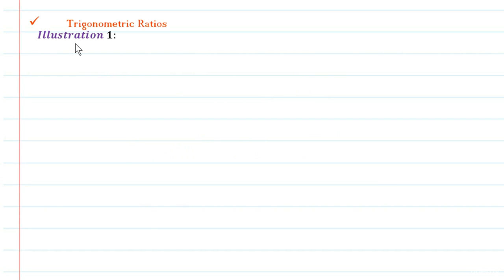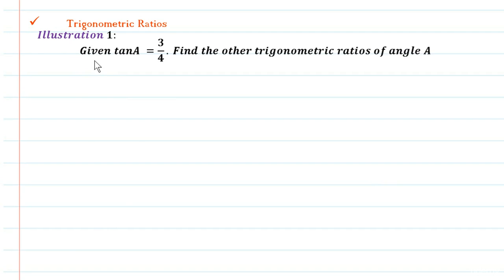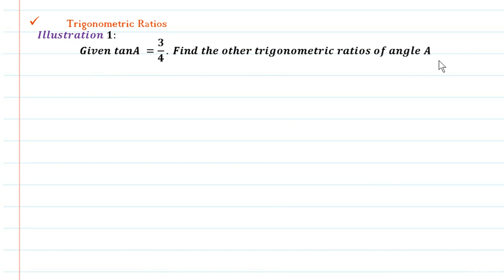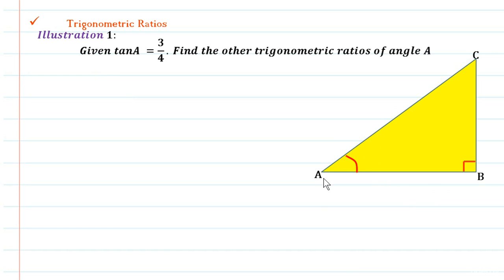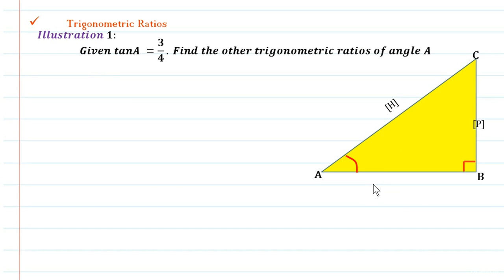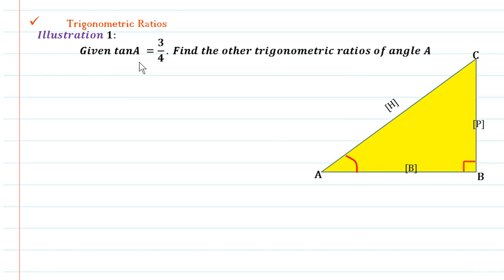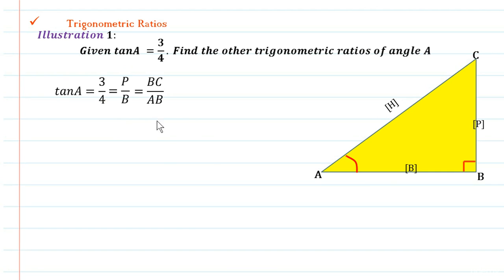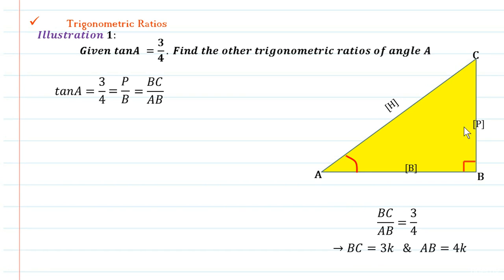13. Illustration 1